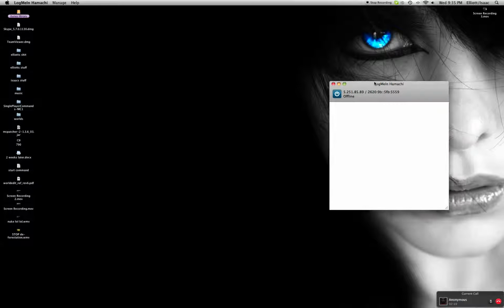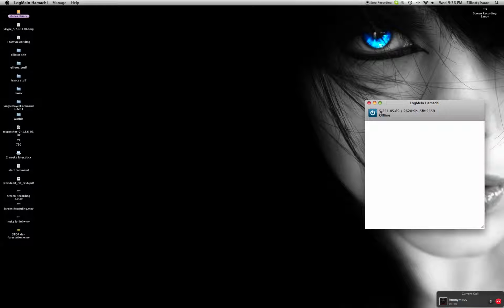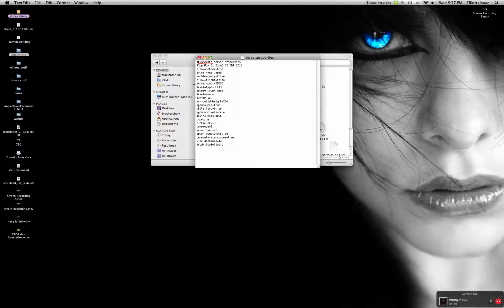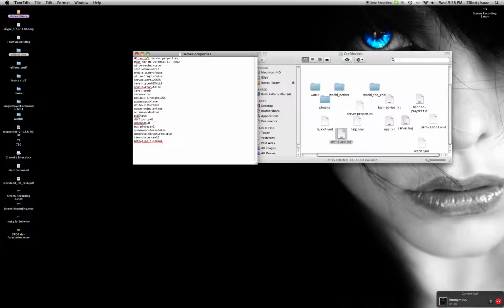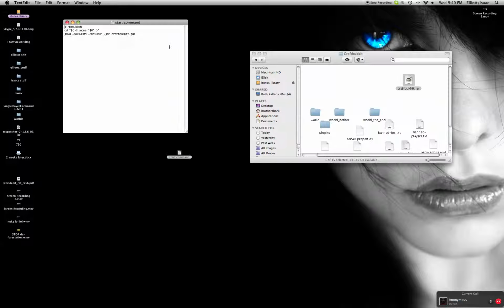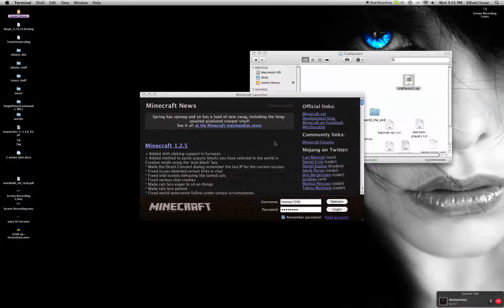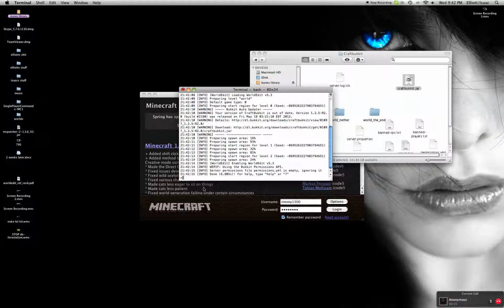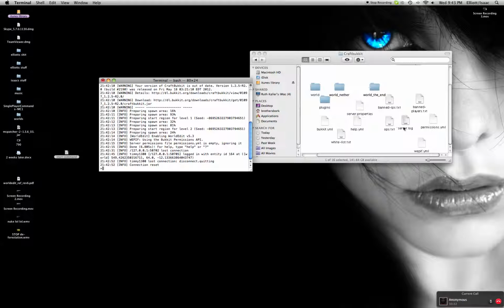How to make a minecraft server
This video shows how to make a Minecraft Bukkit server using Logmein Hamachi for the connection, let me know if you guys want an updated version that uses your router!

This is a very old video so be nice!